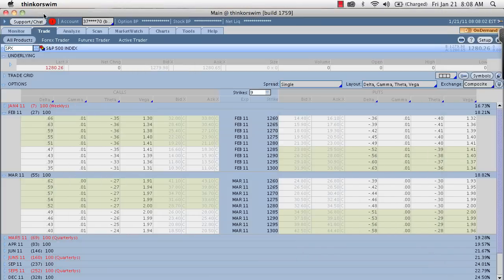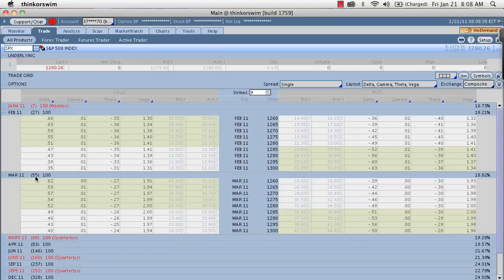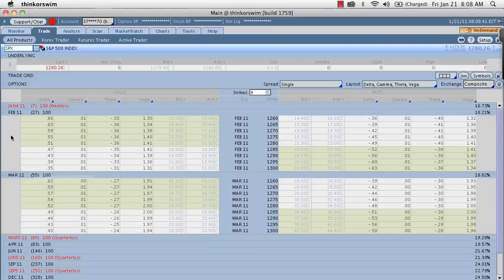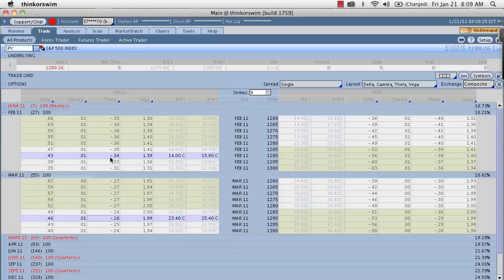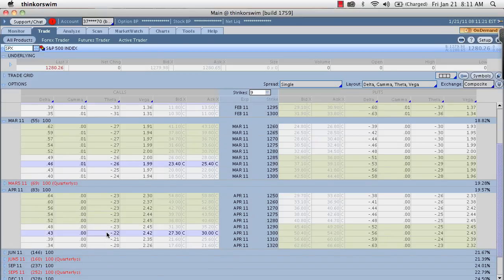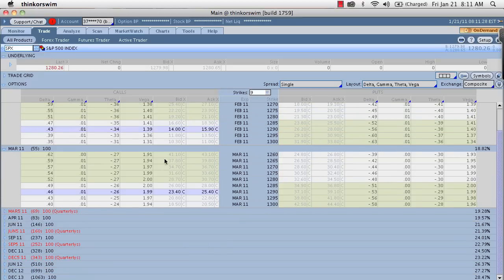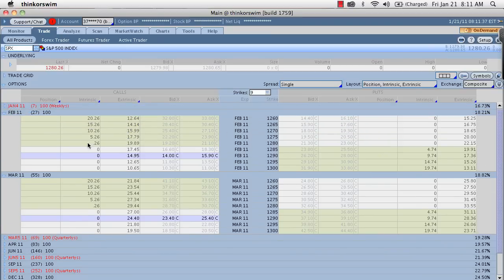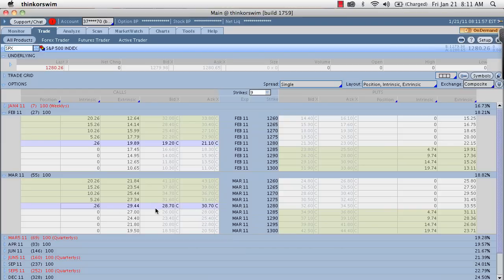Understanding Theta - Time Decay Of Options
- Option traders need to learn how Theta - Time Decay Of Options - works before you can start making serious trades. I'll show you live on screen how different contract months and expiration options work.